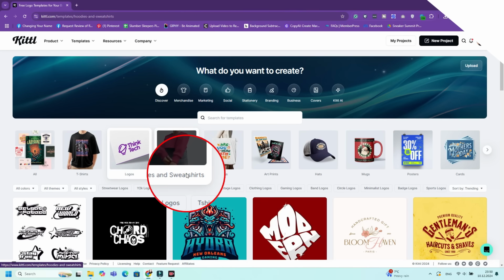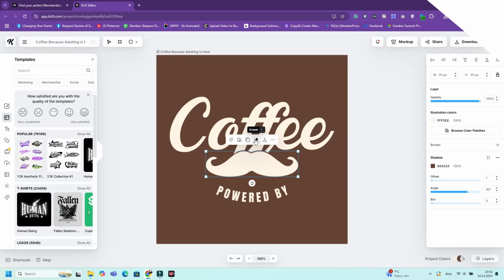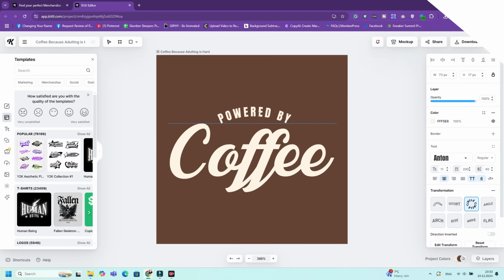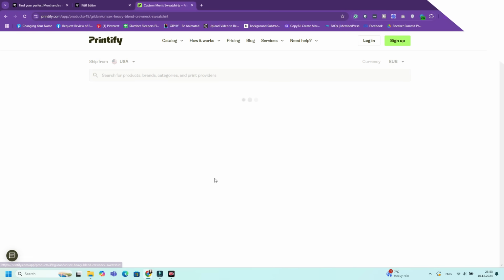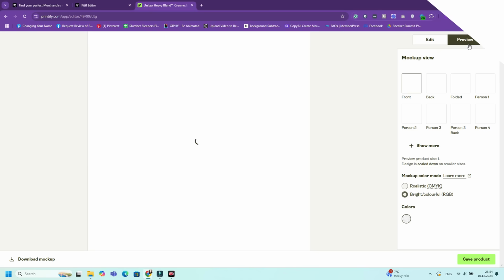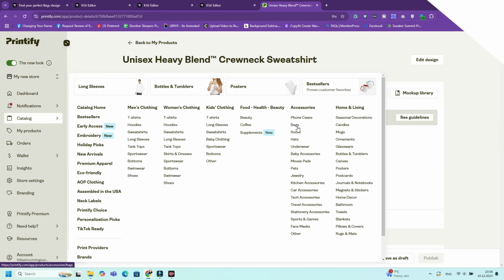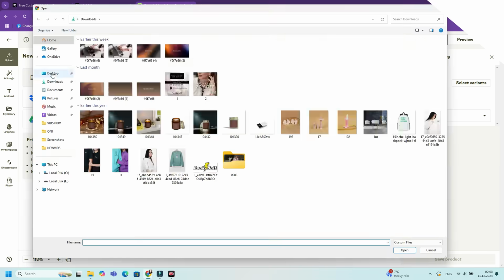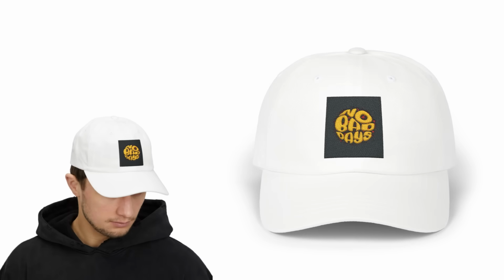How To Start a Print-On-Demand Business With No Design Experience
Want to start a print-on-demand business but worried about not being a designer? No problem! In this video, I’ll show you how to build your own successful print-on-demand business from scratch—even if you have ZERO design experience. 🚀

🔑 What You'll Learn:
✔️ What print-on-demand is and how it works
✔️ The best platforms to use for beginners
✔️ Easy design tools (no skills needed!)
✔️ How to find trending product ideas
✔️ Step-by-step guide to creating & launching your store

We’ll also explore tools like Kittl and pre-made design templates to help you create eye-catching products in minutes. Plus, I’ll share marketing tips to get your first sales fast! 💡

👉 Whether you’re looking for a side hustle or a full-time income, print-on-demand is the perfect way to start selling online with minimal risk.